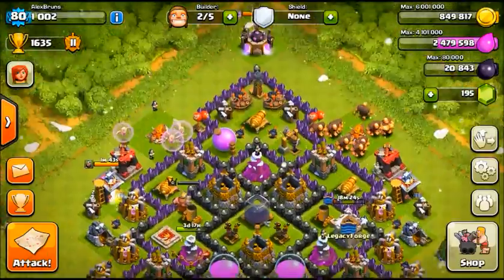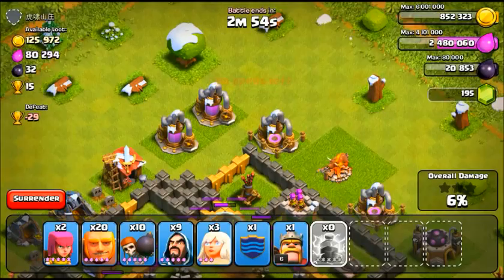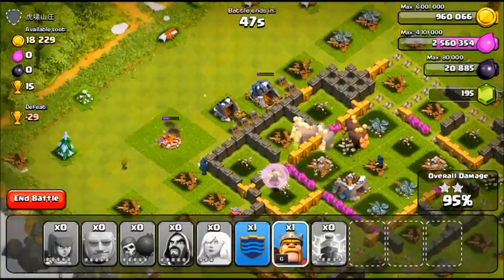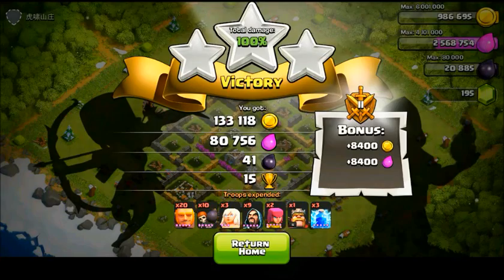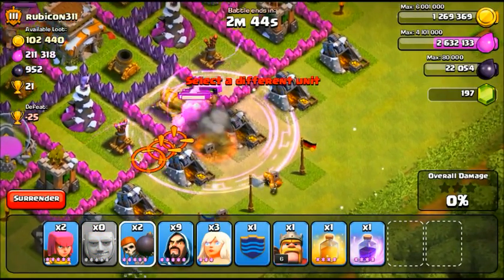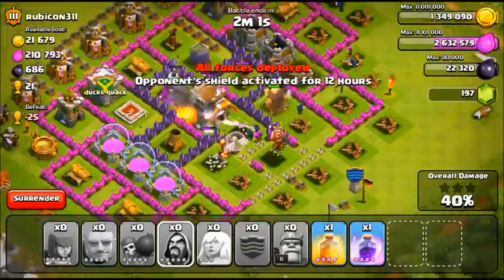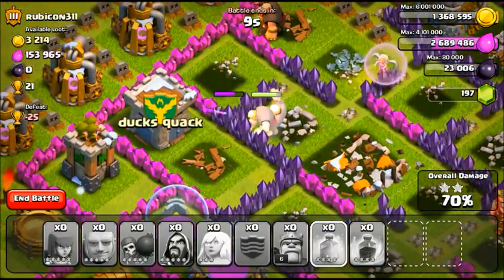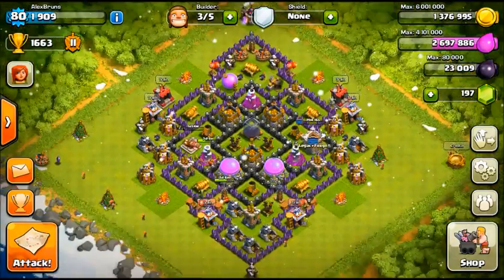clash of clans - strategy guide - episode 1 - the Giant-Healer-Wizard Strategy explained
Check ou Acifin if you are a youtube channel looking to network

follow and tweet to my twitter to get in touch and see updates

In this series we will go over all existing strategies in clash of clans and possibly come up with some of our own, but I do something different than a lot of youtubers. I tell you not just how they work but why they work. I give you a window into the inner working of all clash of clans strategies.

I really wanna here what you think is a good idea for this series or other new ones. leave comments about that our send an email to me at you can use this email to send content to me or get in touch to to help with things. Helpers are always given credit in  my videos that they help on. I hope that this channel and i know it will because of you the subscriber (:

check em' out they're cool guys